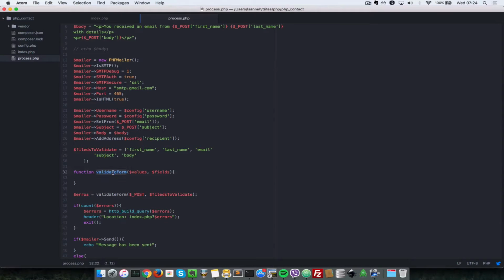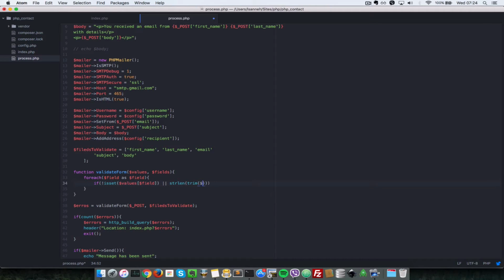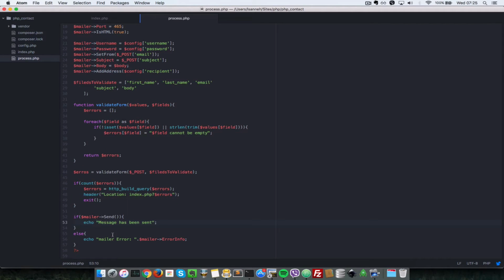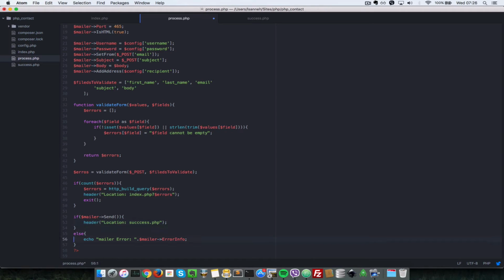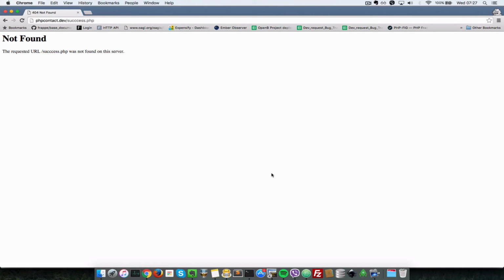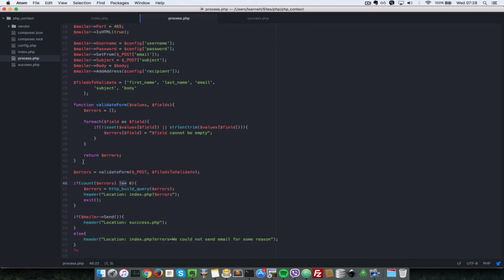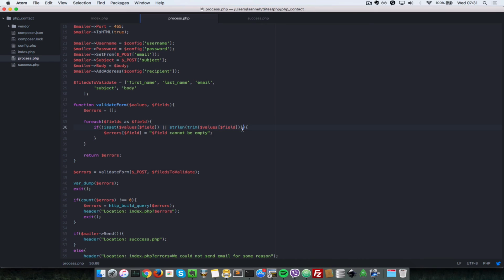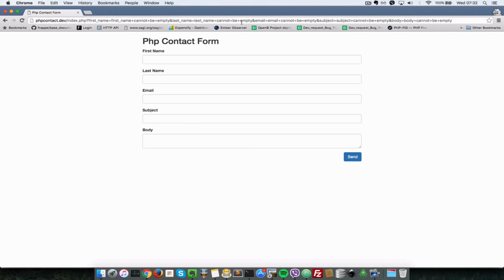Php Contact Form Tutorial with Validation Part 5